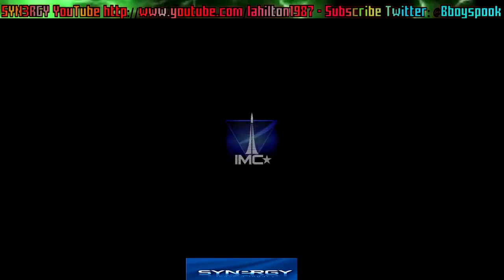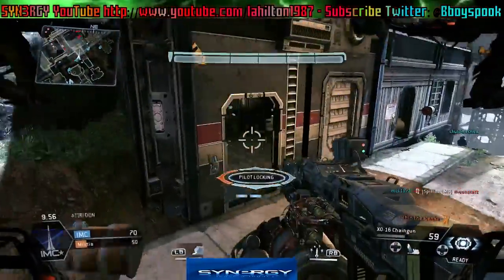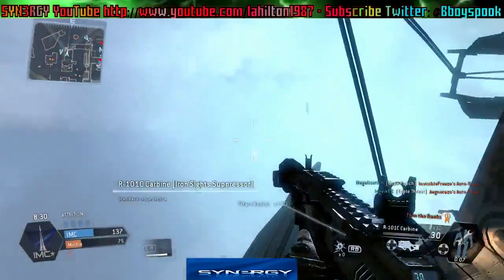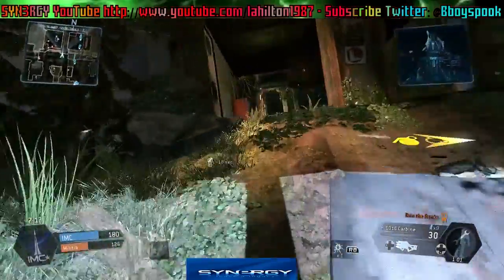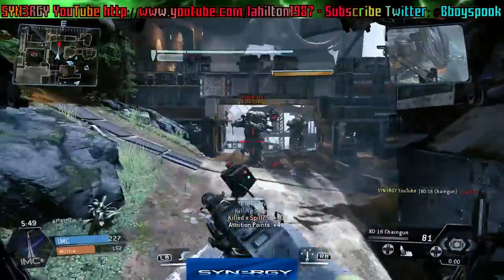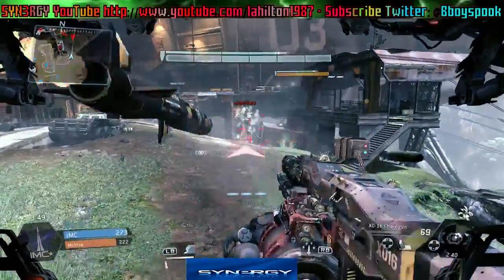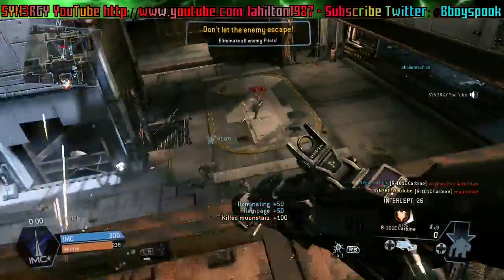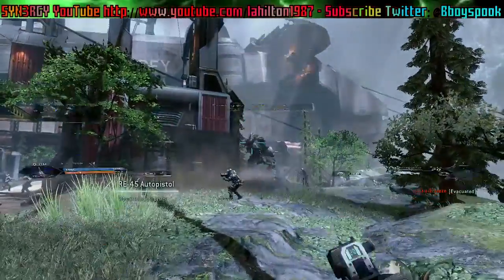Titanfall 20 Pilot Kills Attrition Killcams - 100+ Gameplays #1